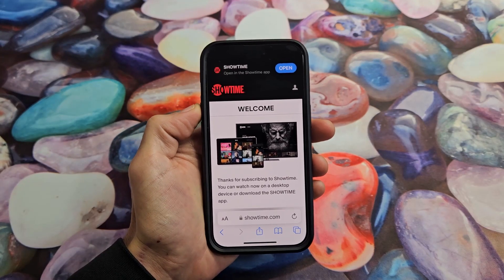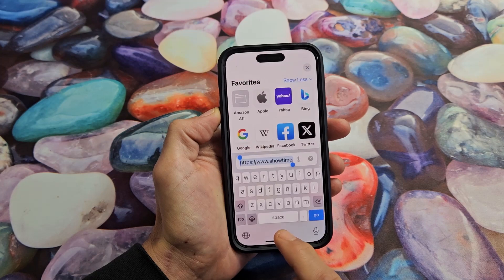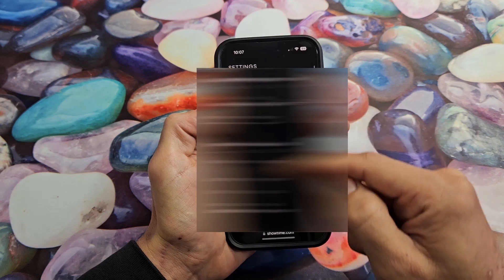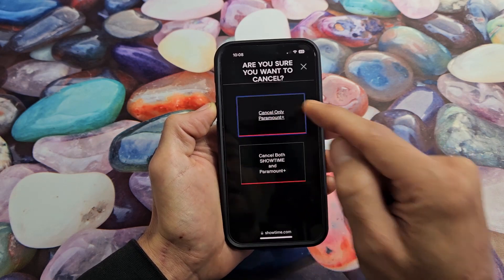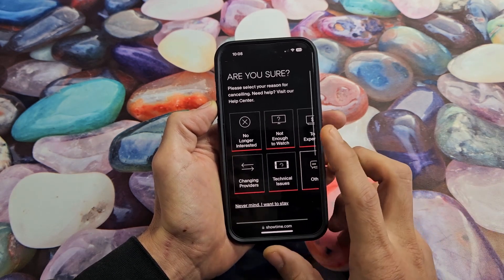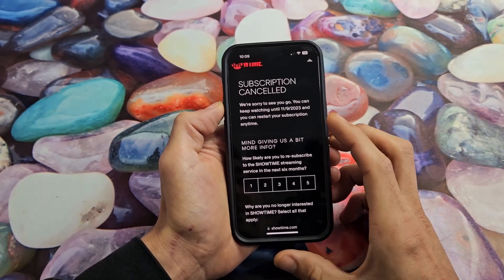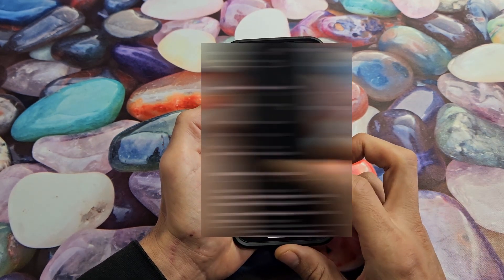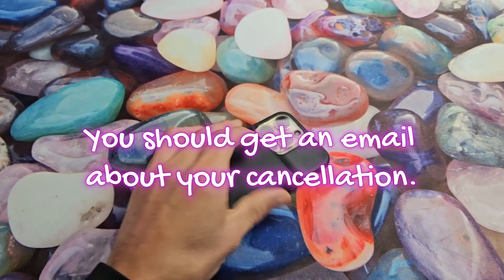How to Cancel Showtime Subscription (on TV, Phone or Computer)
I show you how to cancel your Showtime app membership subscription. Note you cannot cancel subscription from app you must use bowser on computer, phone, iPhone, iPad, tablet, TV or other device. I hope this helps.